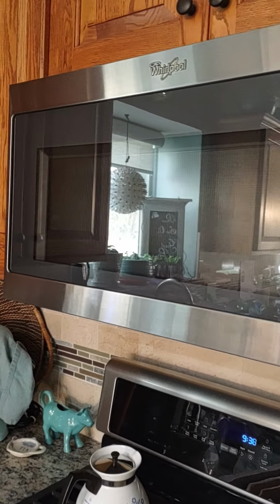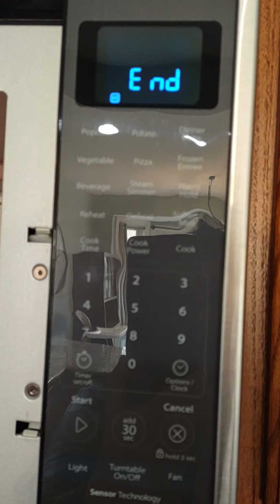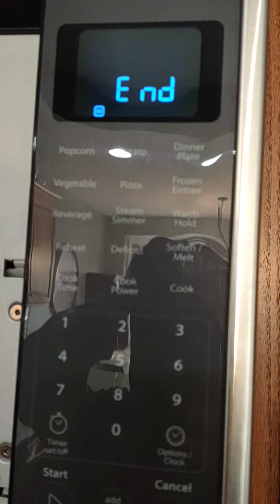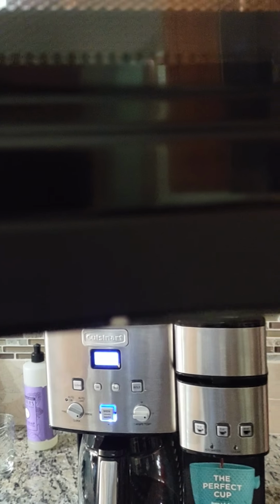Whirlpool/KitchenAid microwave open/close door error fix.....won't start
I show you how you can fix your whirlpool or KitchenAid microwave yourself in seconds. If your microwave is giving you a open/close door error it's not totally junk yet and you don't need an expensive repairman to gouge you to fix it. you just need to clean the door sensors and make sure the door is not loose on the side.